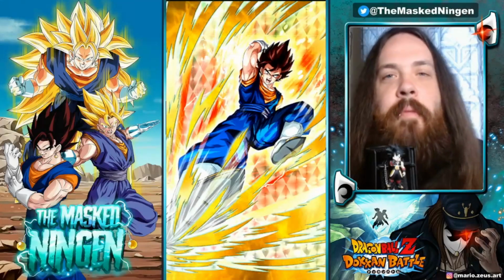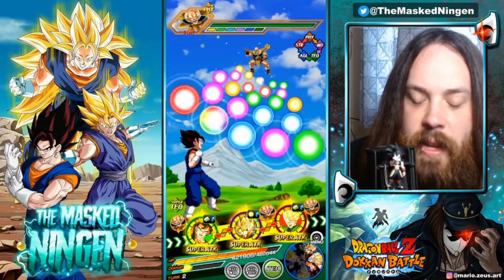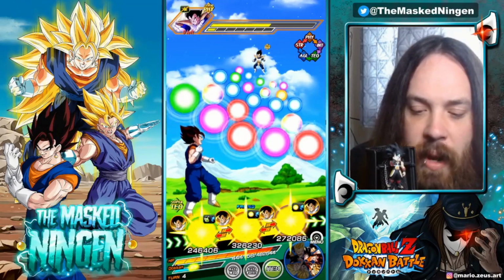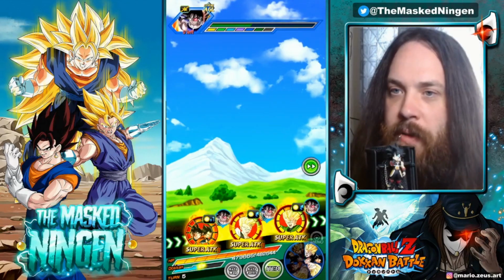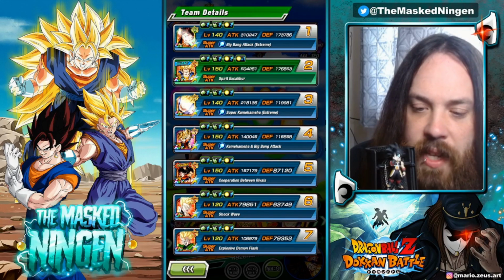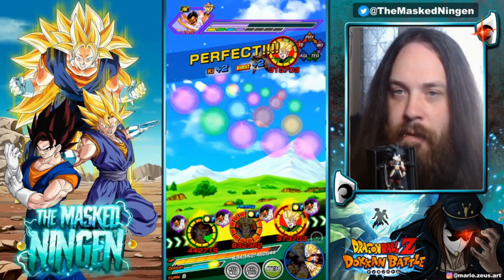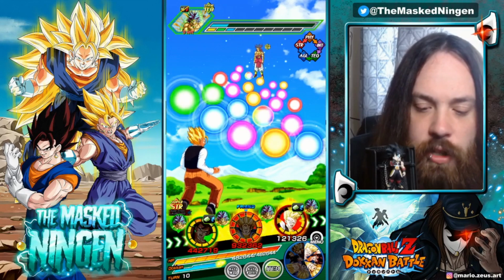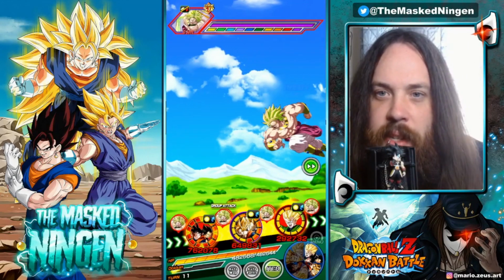INCREDIBLE SUPPORT POWER! 100% MAX LINKS EZA TEQ VEGITO! (Global Dokkan)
INCREDIBLE SUPPORT POWER! 100% MAX LINKS EZA TEQ VEGITO!